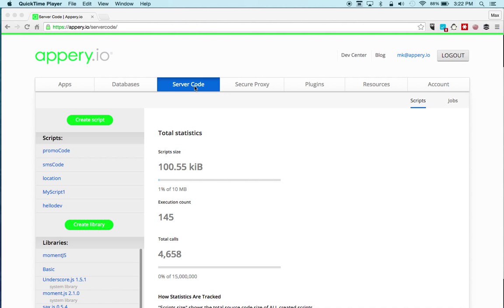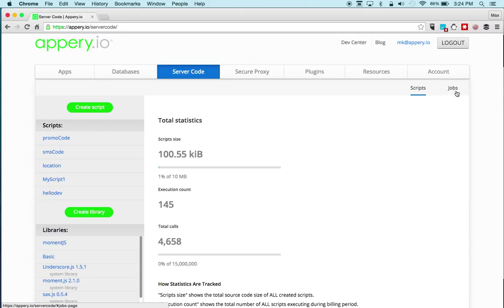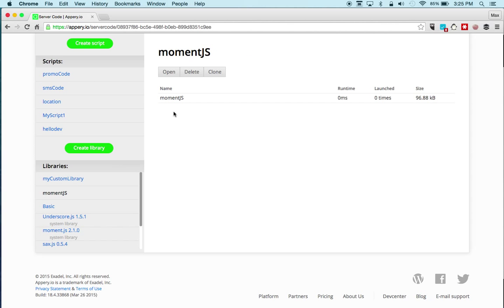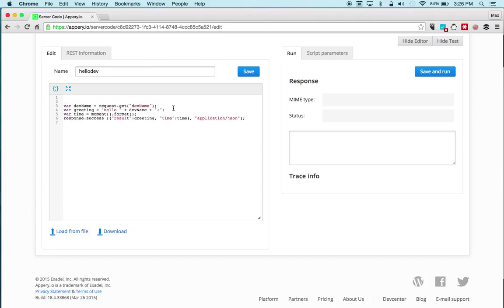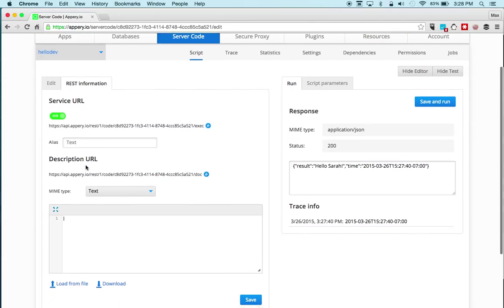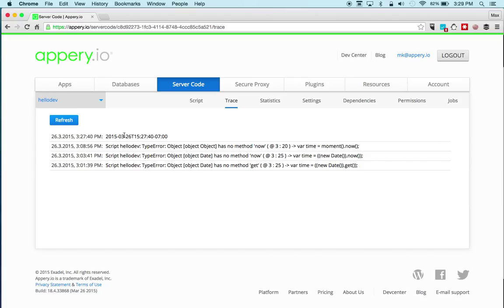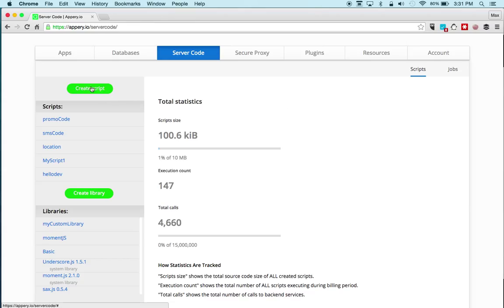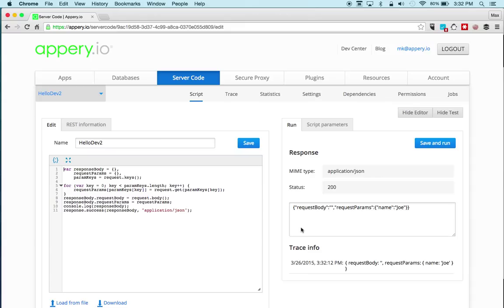Getting Started - Using the Server Code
This lesson introduces the Appery.io Server Code feature. This feature allows you to write custom app logic on the server using JavaScript. The script is then invoked through a REST API.